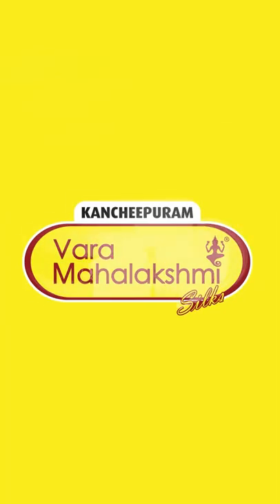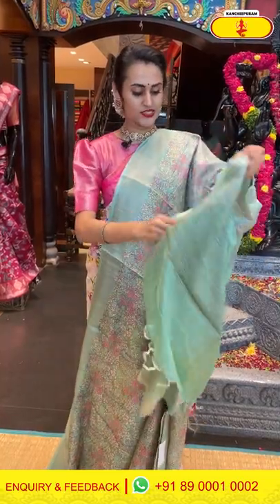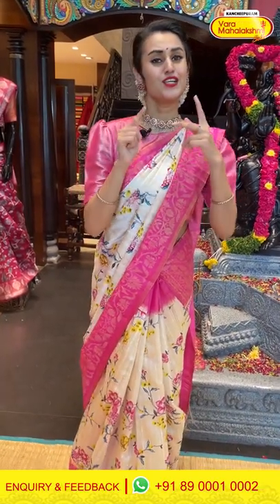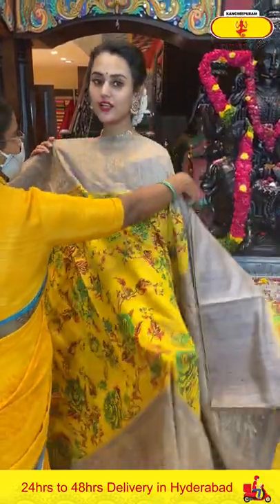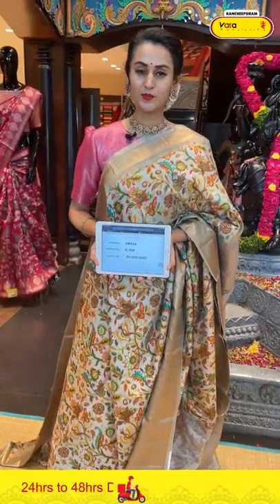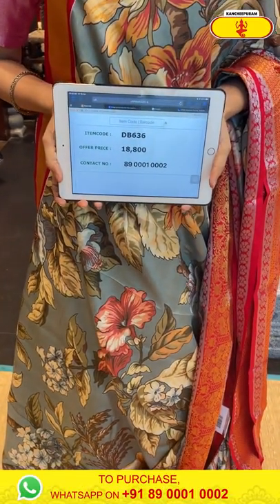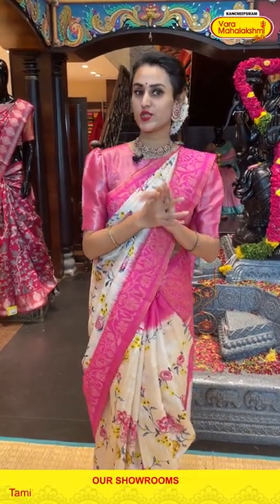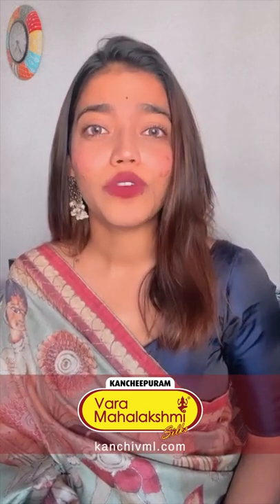Matka Printed Sarees @WEAVERS PRICE VALID FOR 24HRS ONLY | Kancheepuram Varamahalakshmi Silks